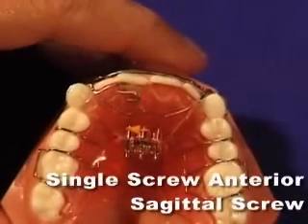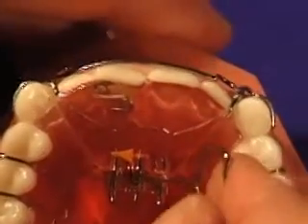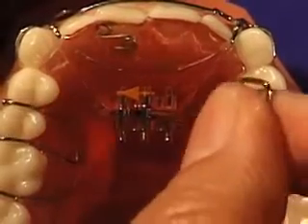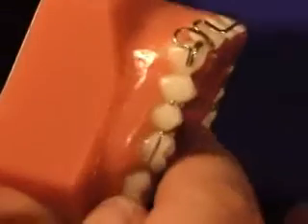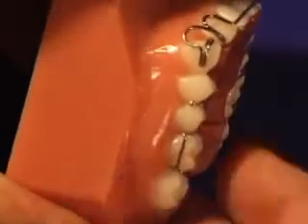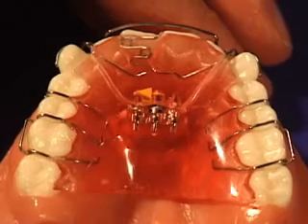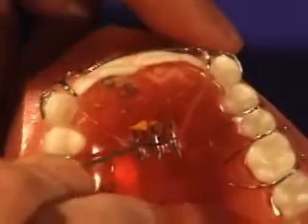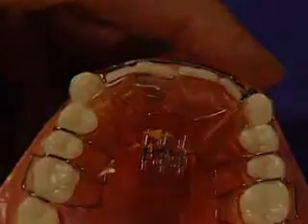Anterior Saggital Expansion Screw Adjustment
SML Global provides directions to adjust the Anterior Saggital Expansion Screw